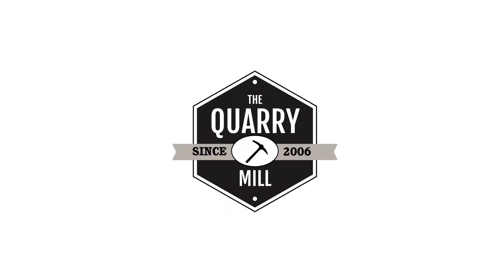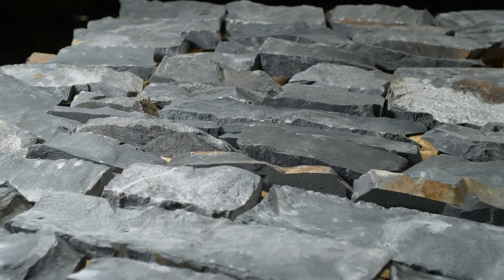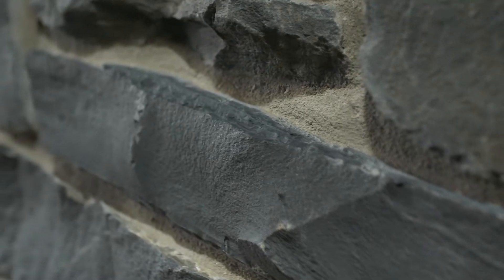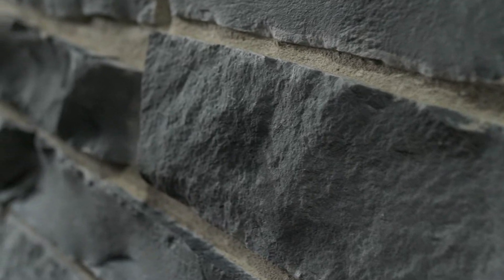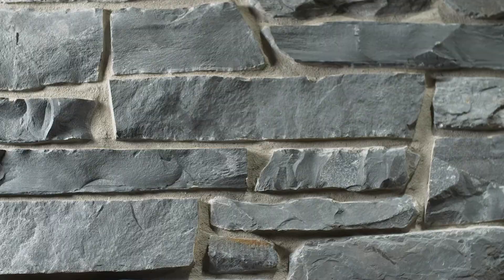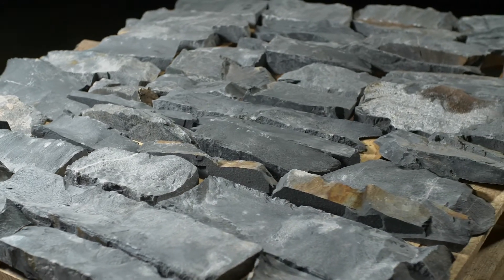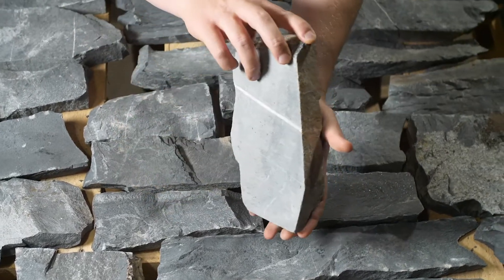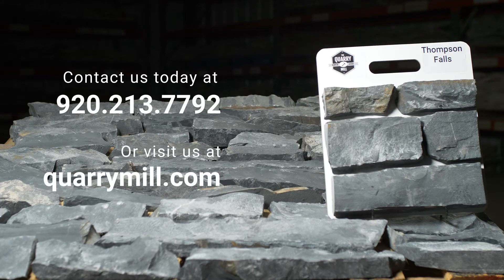Thompson Machine Cut Trap Rock Natural Stone Veneer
Thompson real stone veneer showcases the interior part of natural Wisconsin trap rock.  The stone is not quarried in the traditional sense as the stone is pulled from the cliffs in large vertical columns.  The columns have layers created by successive lava flow; the individual layers are peeled off with an excavator.  These smaller and more manageable sheets of stone are fed into a hydraulic press which applies 300 tons of pressure. The stone splits under the force and immense pressure which exposes its interior.  This process is also called machine cutting. The interior of the stone typically has more consistent colors due to the lack of outside mineral staining.